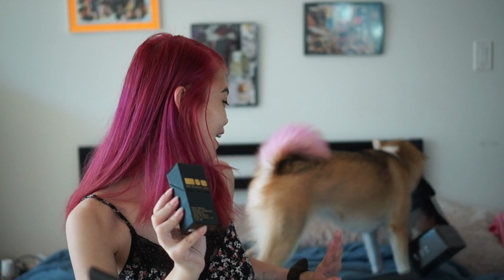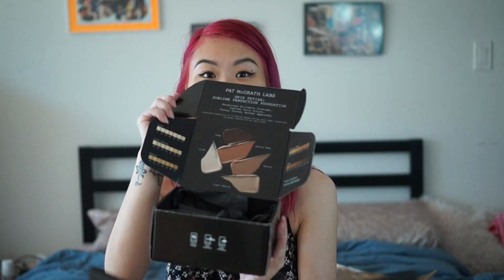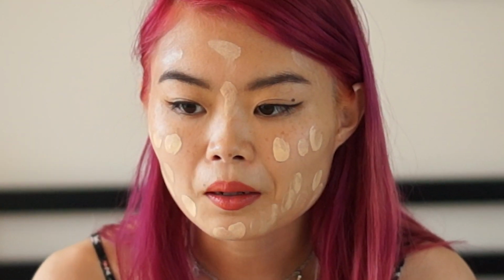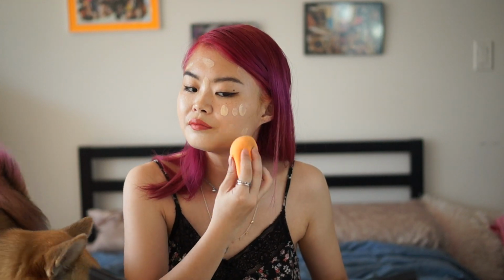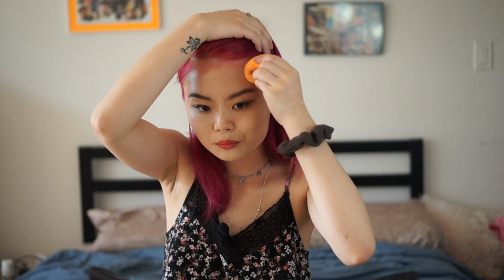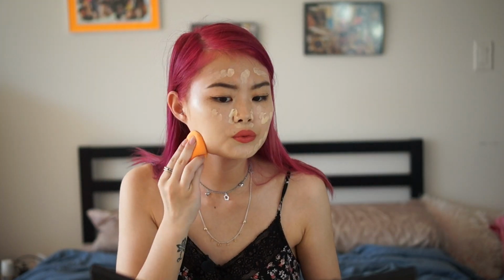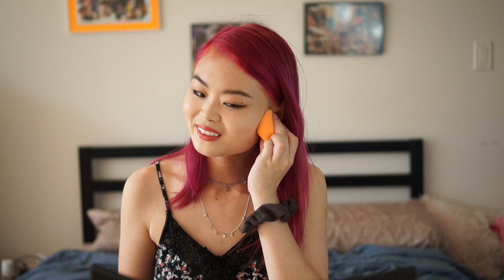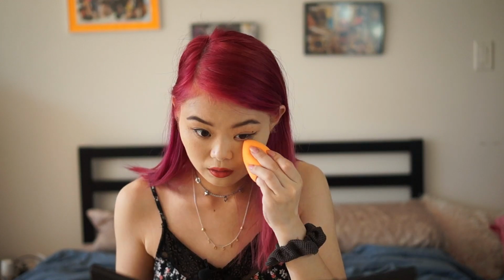Pat McGrath Skin Fetish Foundation - REVIEW - First Impression + Wear Test | SHERRY LIN ZHANG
Add me!

Add Faith!

ninjoi. - Foolish Heart [Thematic Exclusive]